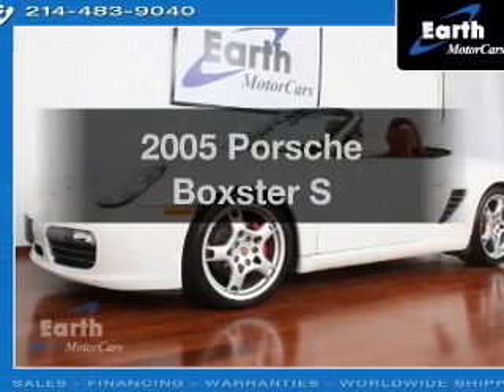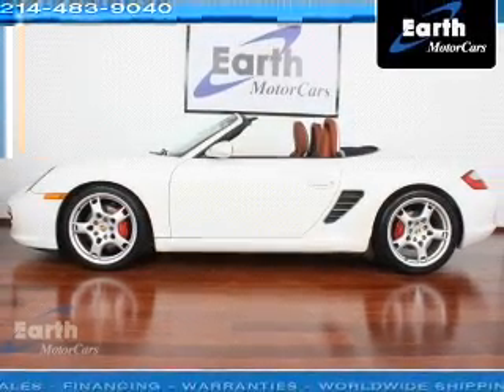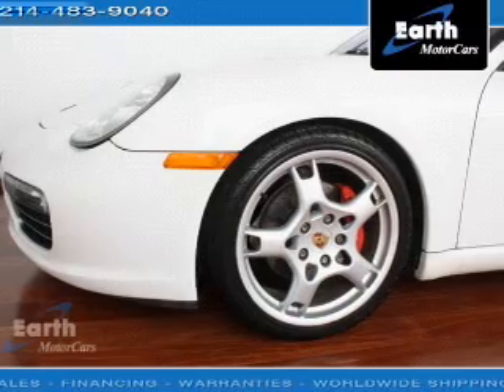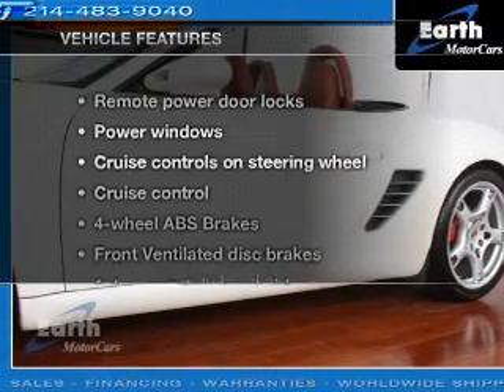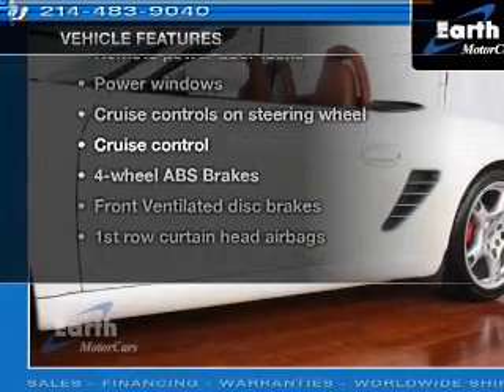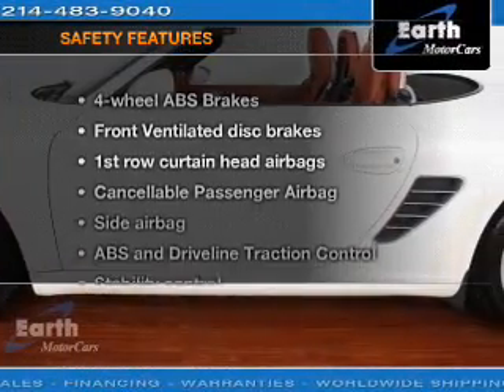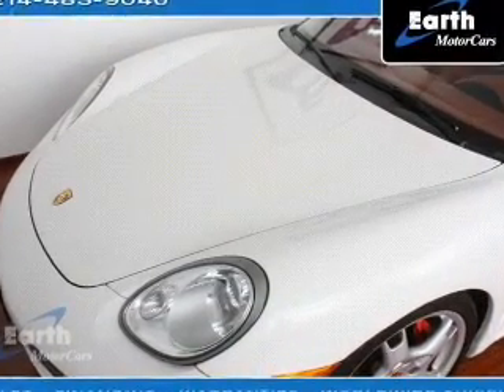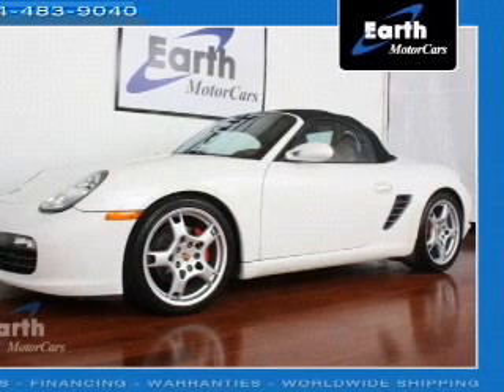2005 Porsche Boxster - Addison TX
Year: 2005
Make: Porsche
Model: Boxster
Trim: S
Engine: 3.2 liter H6 24 valve
Transmission: Manual
Color: Carrara White
Mileage: 47155
Address:
16410 Midway Road